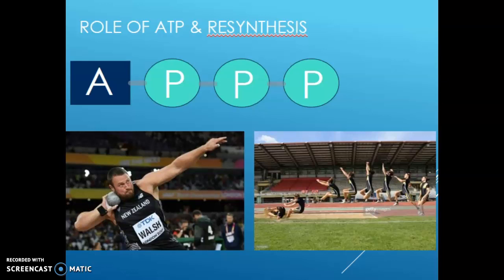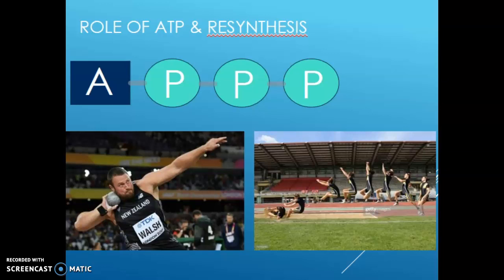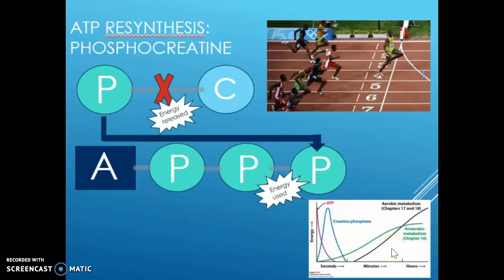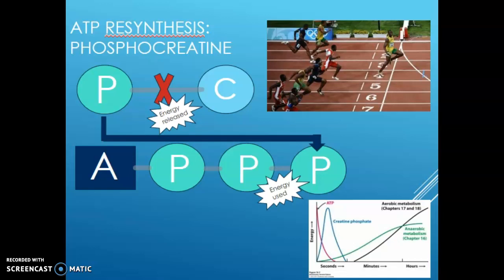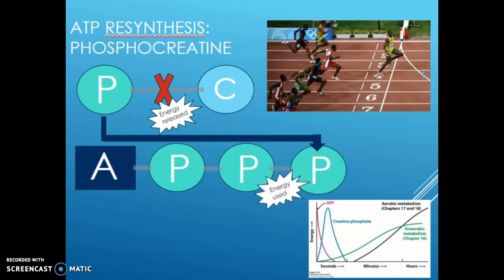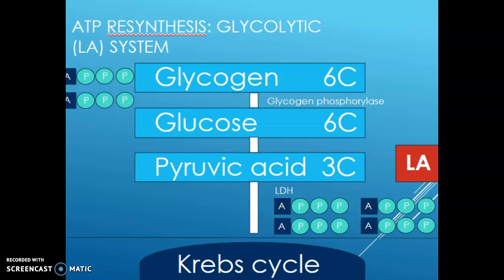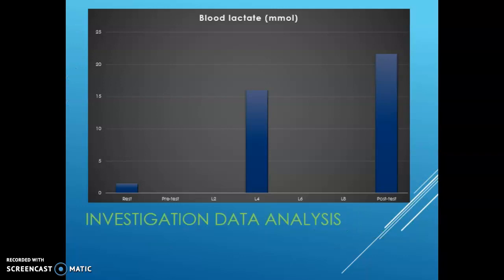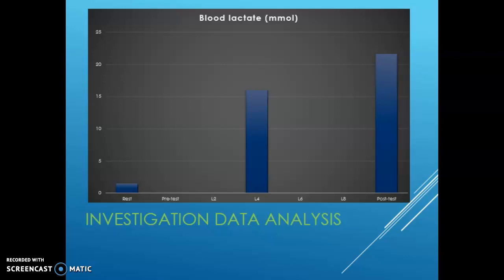Energy system analysis